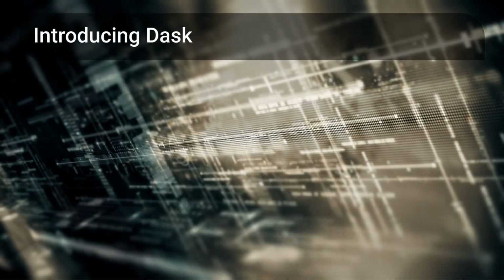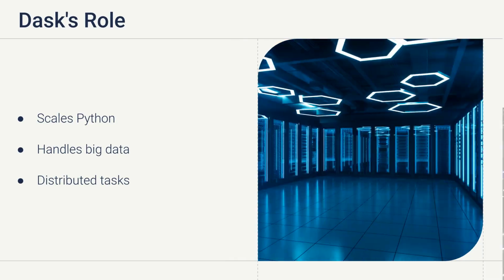Big Data Processing: Global Temperature Analysis with Dask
Processing 1.5M+ records of global temperatures using Dask for parallel computation and high-speed data extraction. Automated showcase built by Cristhian Caceres.